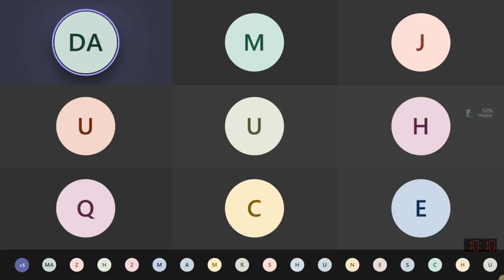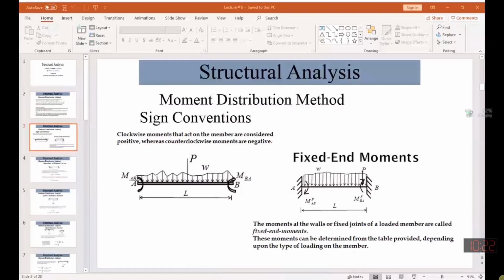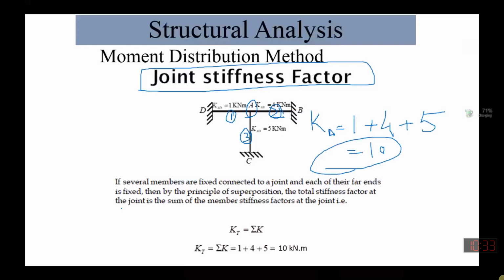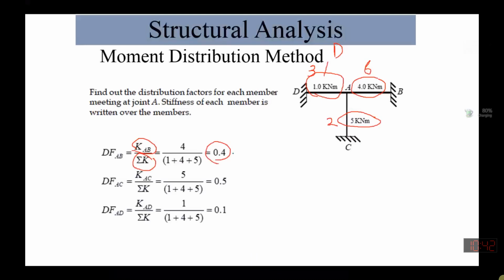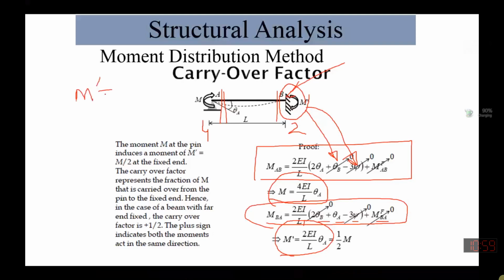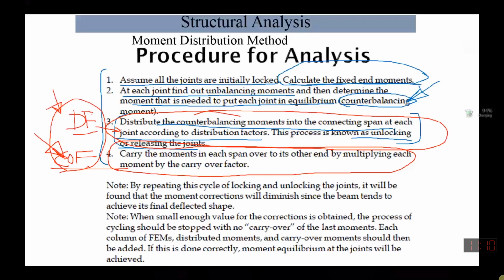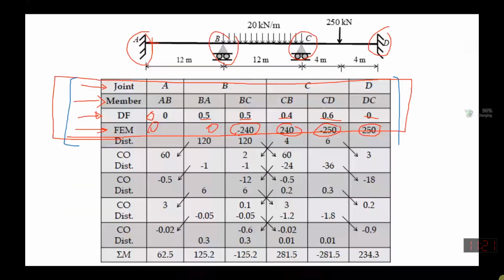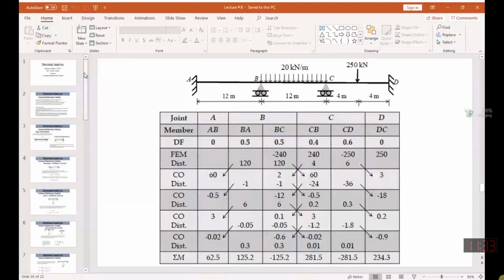10-Moment Distribution Method-1 | Analysis of Indeterminate Beams | Structural Analysis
10-Moment Distribution Method-1 | Analysis of Indeterminate Beams | Structural Analysis